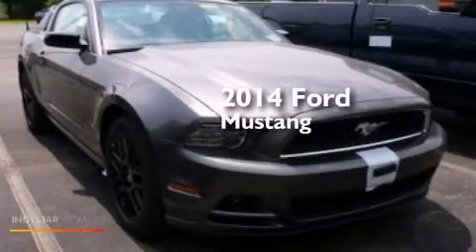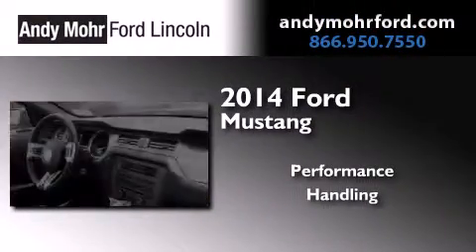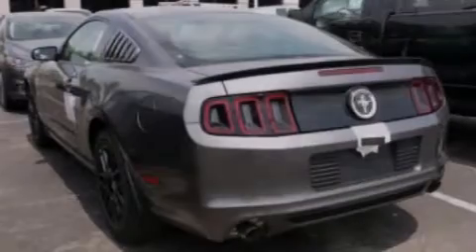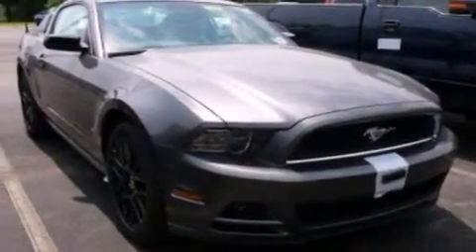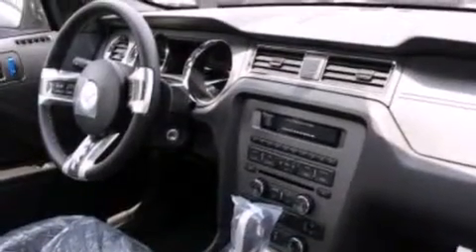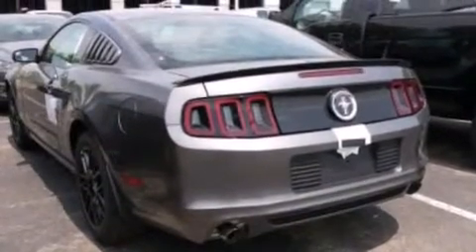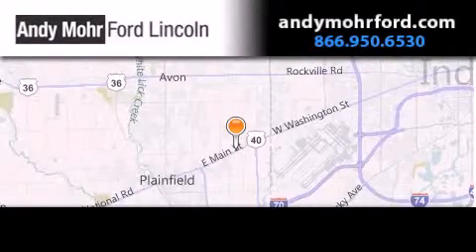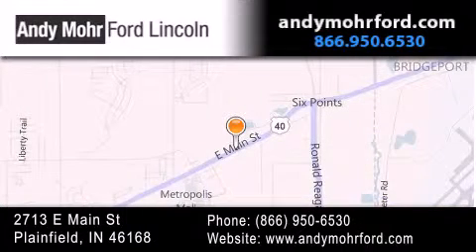2014 Ford Mustang Indianapolis IN 46168 C15049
We've been honored to serve the Plainfield IN area , we promise that your experience at our dealership will exceed your expectations ! Year : 2014 Make : Ford Model : Mustang Engine : 3.7L V6 24V MPFI DOHC Trans . : 6-Speed Exterior : Sterling Gray Interior : Black Stock : C15049 Andy Mohr Ford Lincoln 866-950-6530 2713 E. Main Street Plainfield , IN 46168